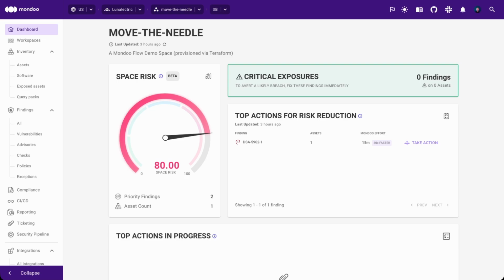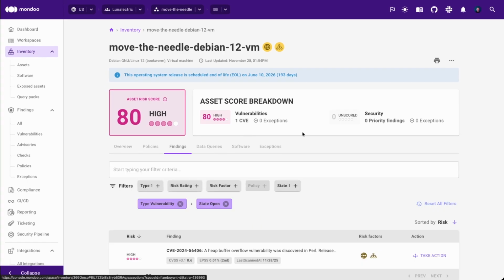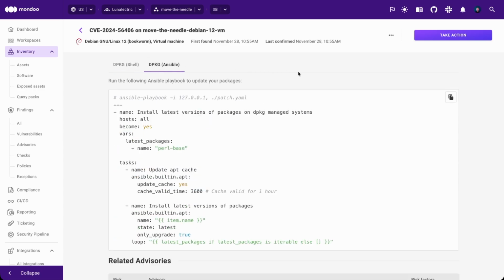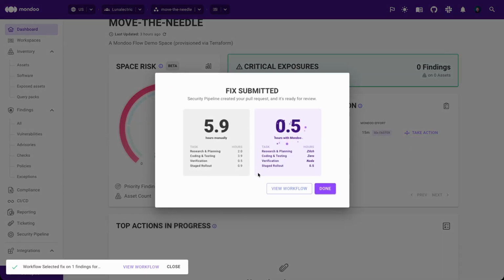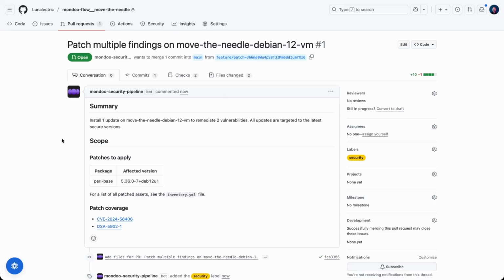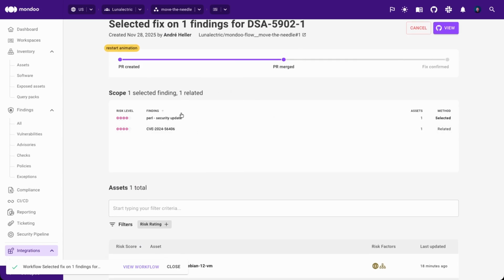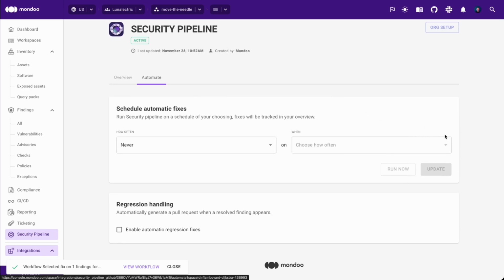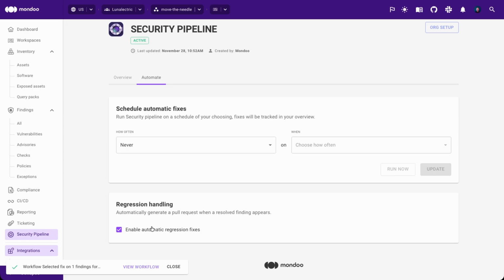Reducing Risk, Moving the Needle with Mondoo Agentic Vulnerability Management,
Watch André Heller, Principal Sales Engineer at Mondoo, demonstrate Mondoo's ability to rapidly reduce risk exposure. The demonstration will show how Mondoo quickly identifies and prioritizes vulnerability and misconfiguration risks. Furthermore, you will see how Mondoo integrates with software development pipelines and IT configuration platforms to enable remediation in minutes. Discover how to robustly achieve significant risk reductions and dramatically move the needle as you lower the risk level to "low."